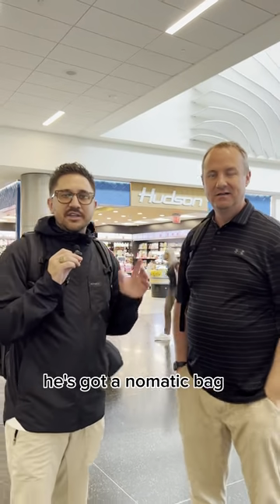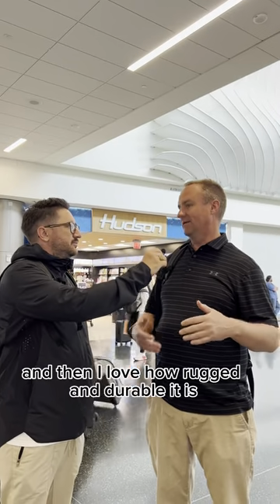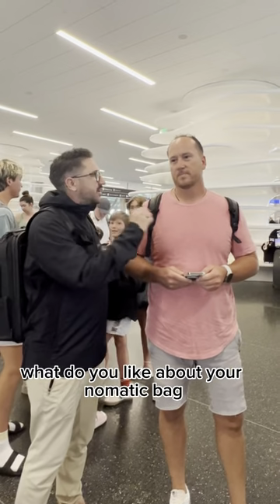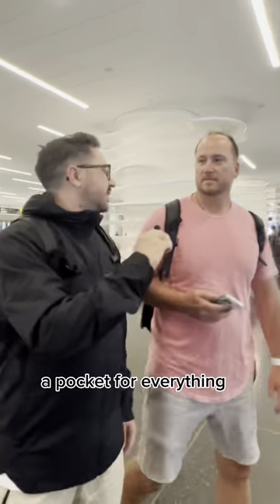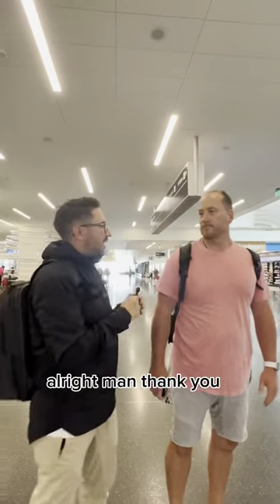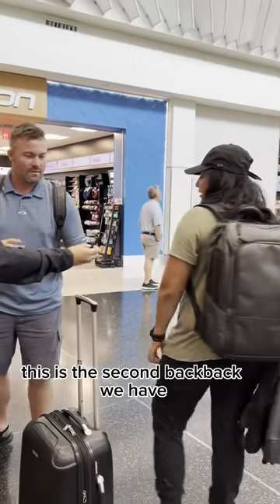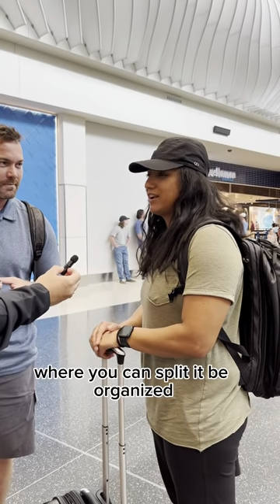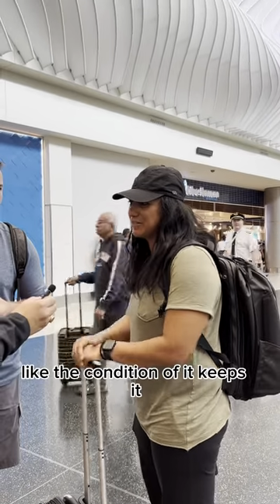Nomatic - Talking to our Supporters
We found some Nomatic fans in the SLC Airport. We are always humbled to speak with our incredible fans. Thank YOU for making Nomatic what it is today! 🖤